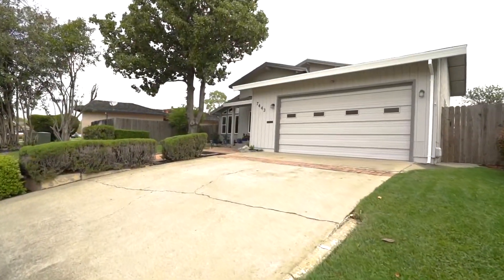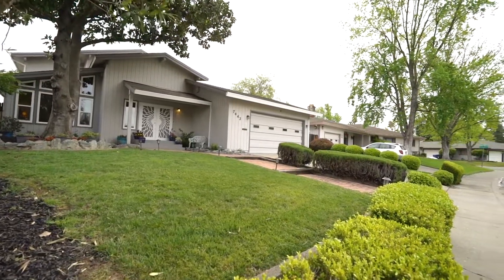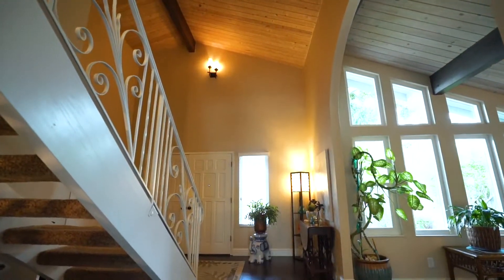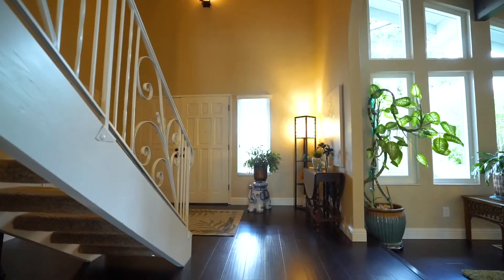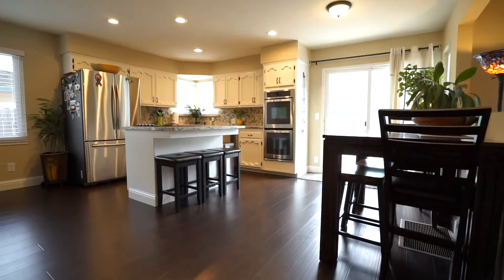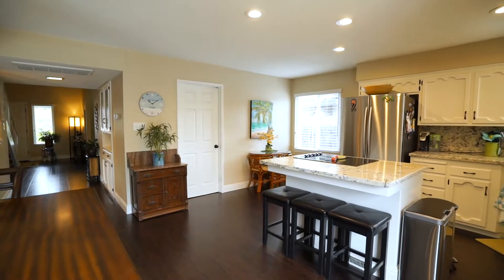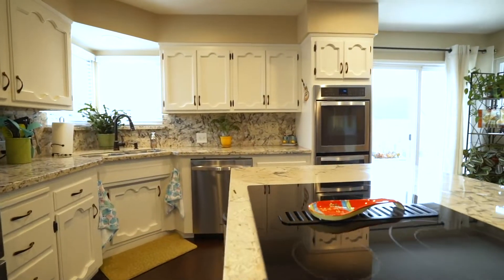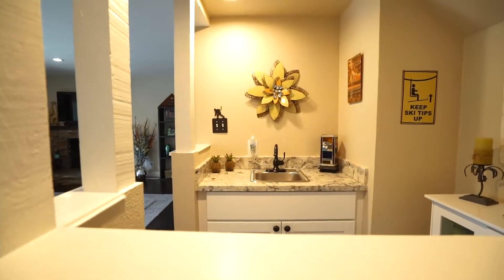7443 Myrtle Vista Ave. Sacramento, CA 95831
Video home tour. For more information about this property, please